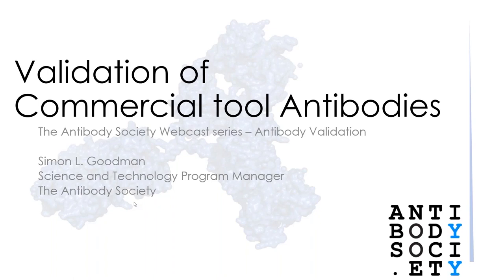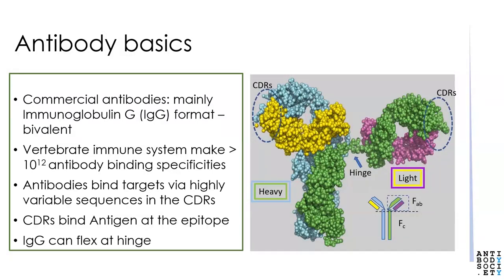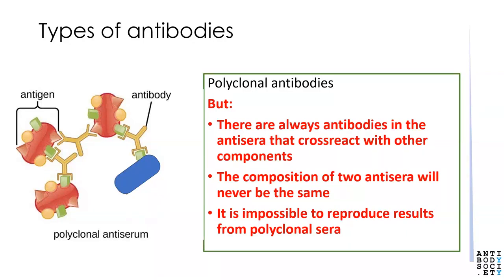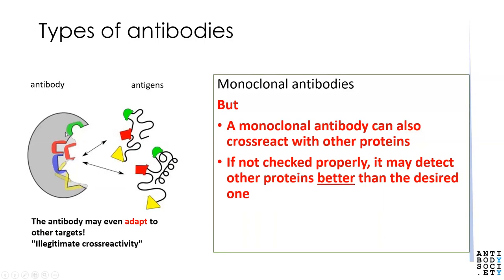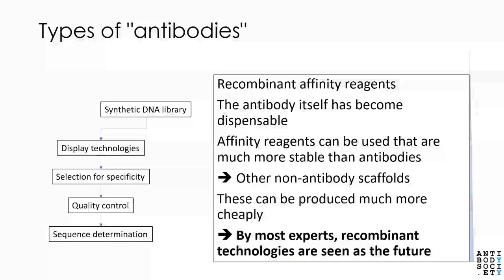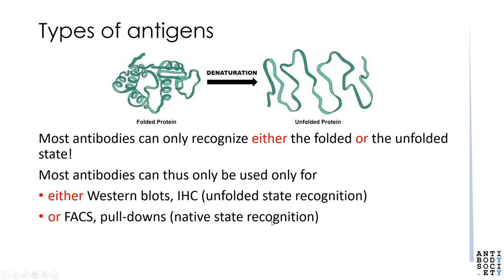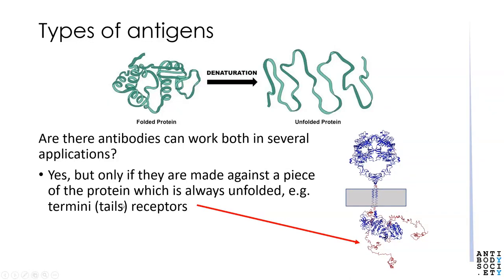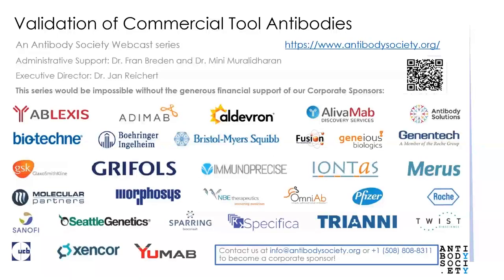Antibody Validation 01: Antibody Specificity: What's the problem?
In this introduction to the topic, Professor Andreas Plückthun, University of Zürich, discusses the biology of the 3 principal types of commercial antibodies: polyclonal, monoclonal, and recombinant.  Surprisingly, only recombinants offer a reasonable hope of reproducibility in the long term – yet they remain very much the minority.